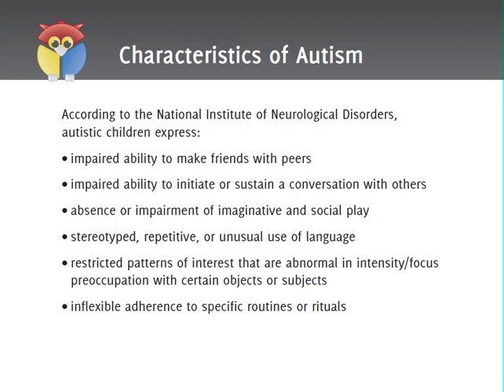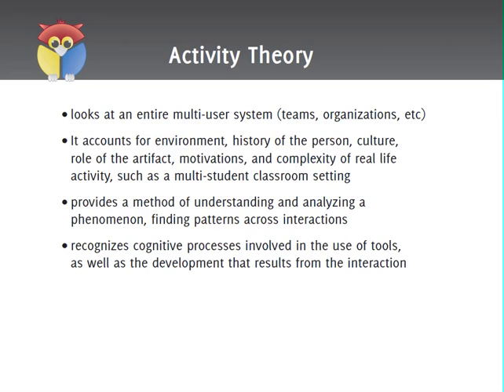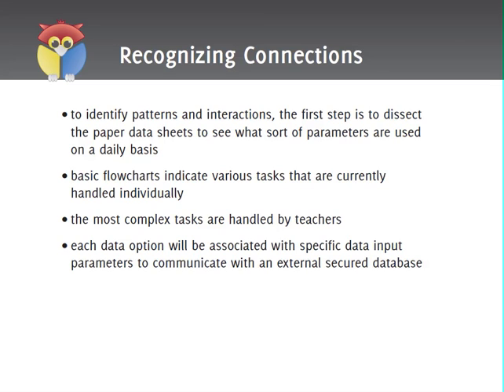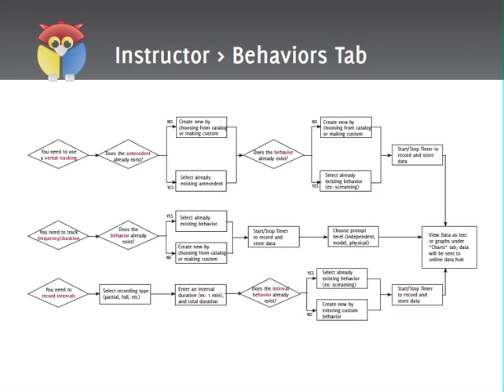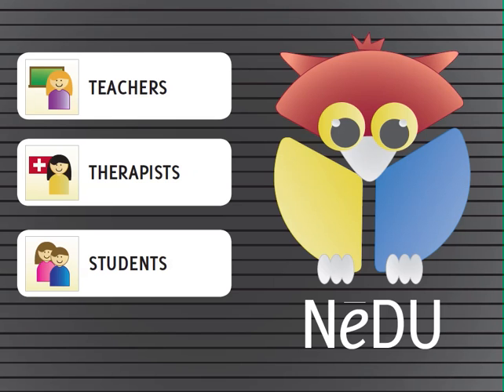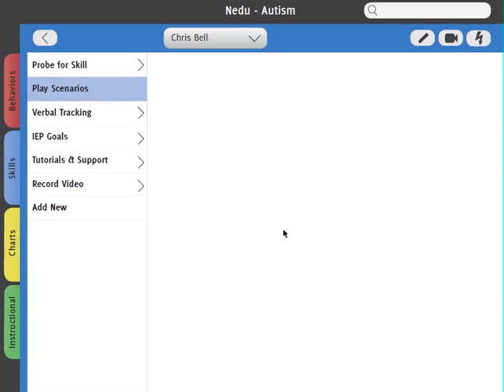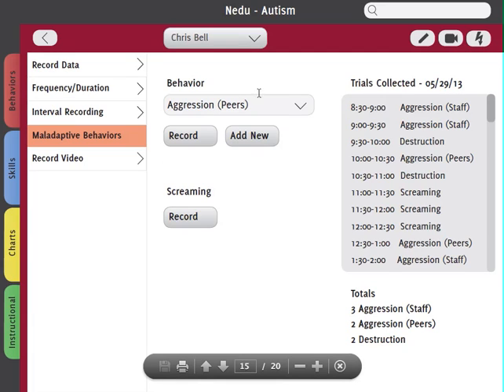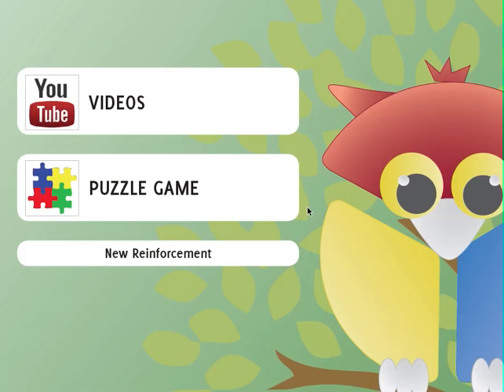Activity Theory and Interface Design for Autism Treatment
The purpose of this exploration is to research activity theory and its implications on user experience and interface design, particularly in a classroom environment. By applying this research to data collected from instructors of autistic students, we can identify areas of sensorial, emotion, and interactions for maximizing user experience for three distinct collaborative audience segments: teachers, therapists, and students. The visual component of this research applies findings to interface design and creates a prototype of an iPad app, called Nedu, used as a highly-customizable autism tracking tool with interfaces that are functional, meaningful, and beautiful.